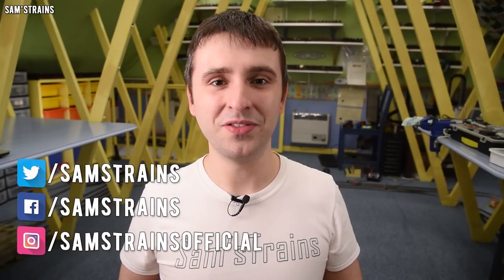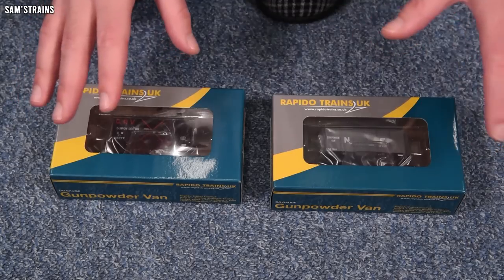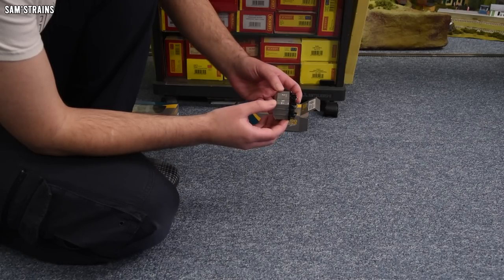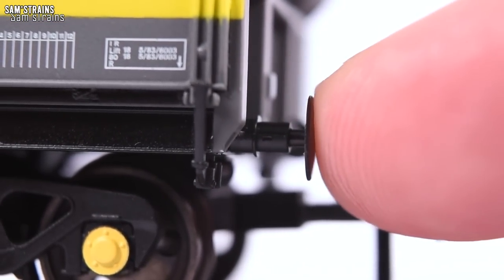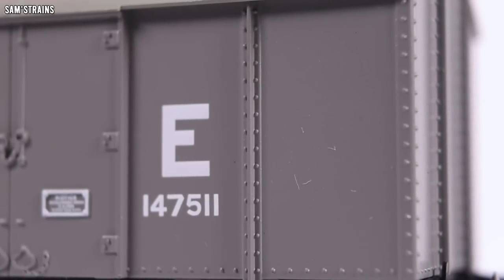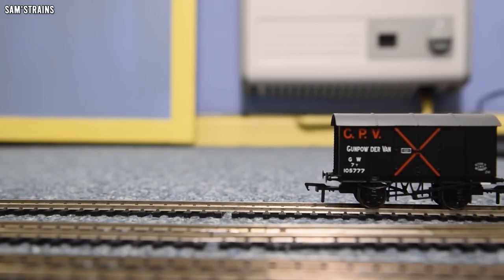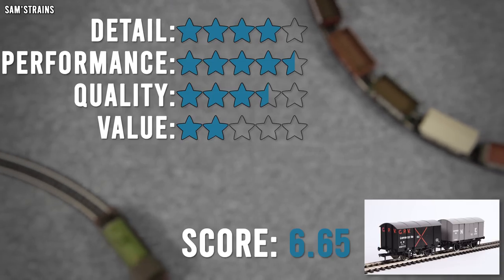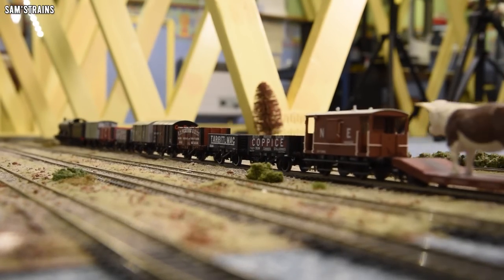Brand New Rapido Trains Gunpowder Vans | Unboxing & Review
0:00 Intro
4:01 Unboxing
7:38 Detail
12:36 Performance
17:36 Ratings
19:52 Conclusion